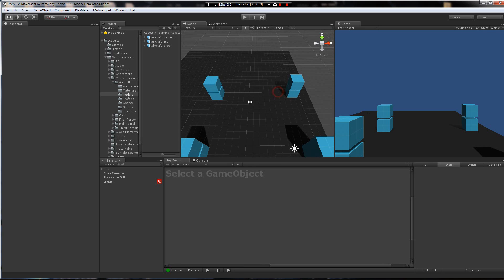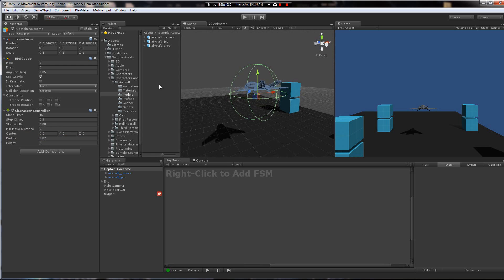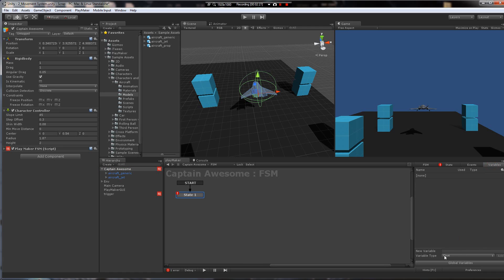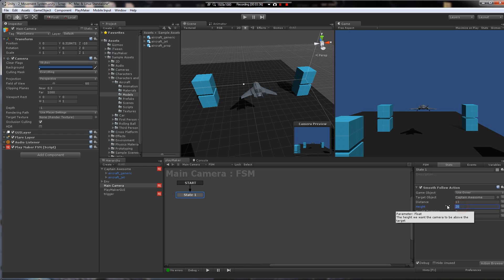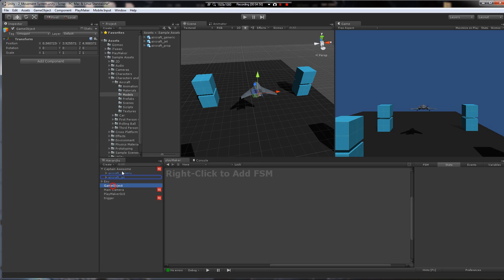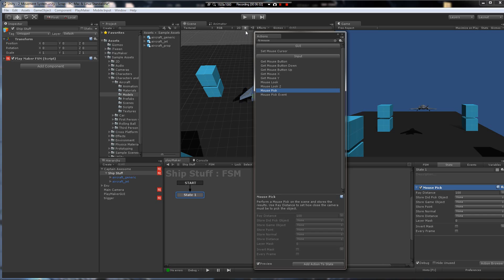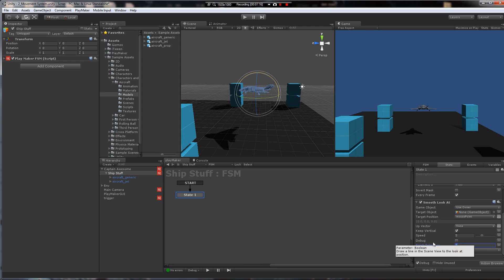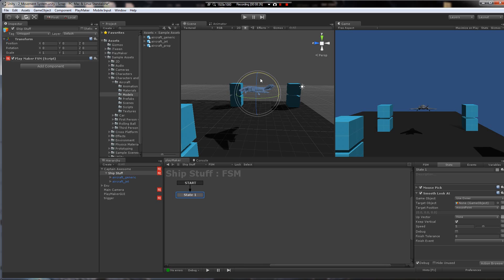1) Top Down Shooter : Movement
Easy for Beginners. This shows you the basic idea behind doing some Top Down Shooter type of controls really fast in PlayMaker.